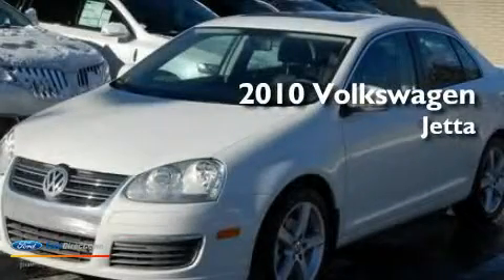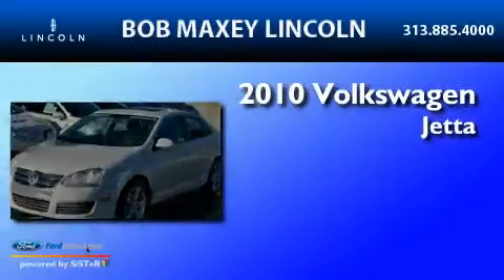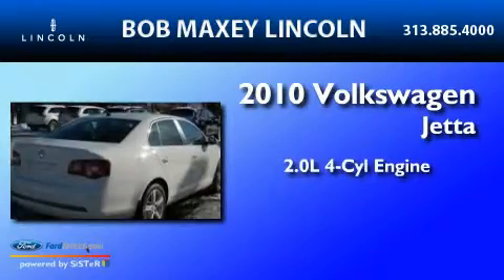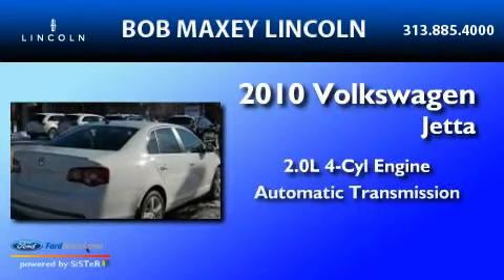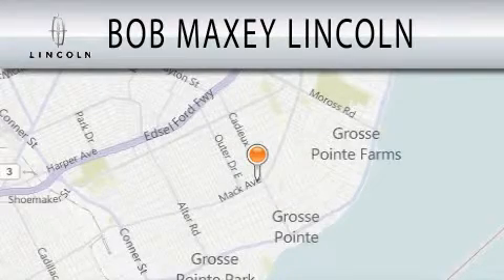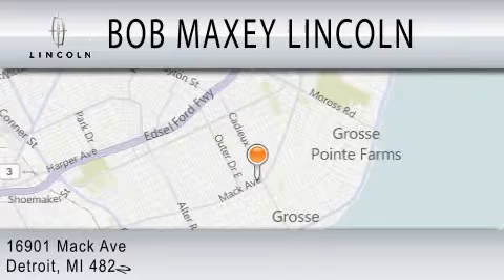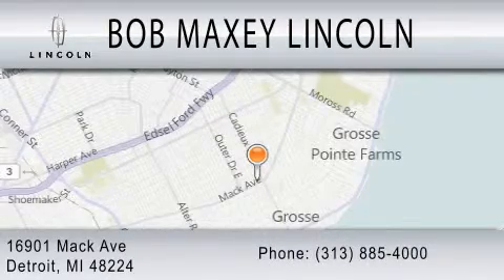2010 VOLKSWAGEN JETTA Detroit MI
Year: 2010
 Make: VOLKSWAGEN
 Model: JETTA
 Engine: 2.0L I4
 Trans.: AUTO
 Exterior: WHITE
 Miles: 14,926
 Interior: TITANIUM